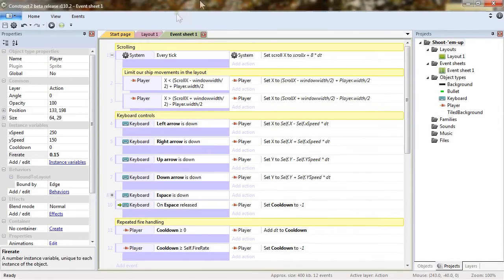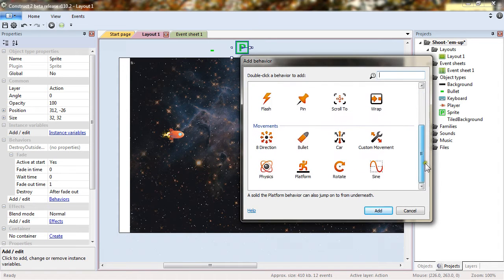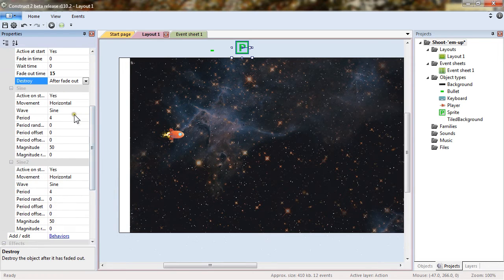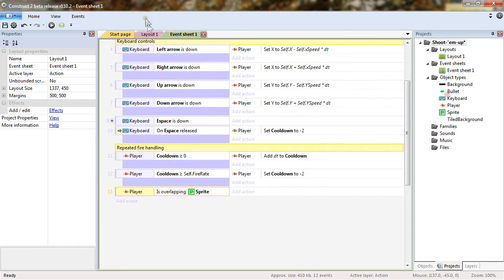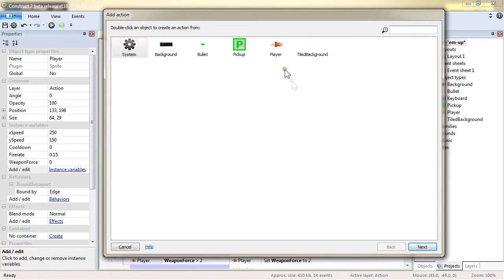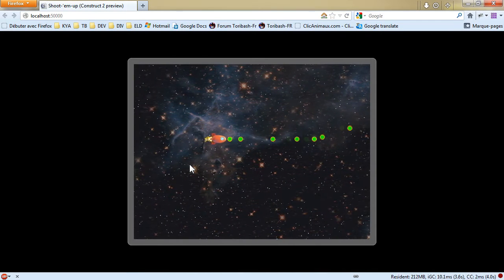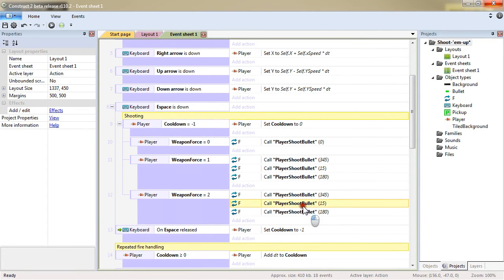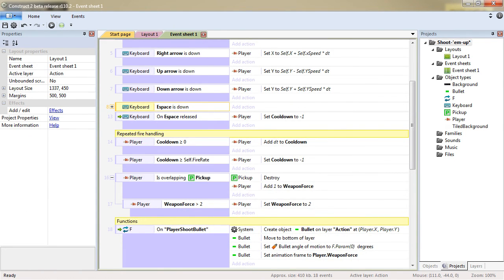Build a Shoot-'Em-Up in Construct 2: Power-Ups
In this detailed five-part tutorial series, I'll show you how to make a frantic side-scrolling shoot-'em-up, complete with multiple levels, parallax scrolling, lots of enemies, power-ups, and even a boss battle!

We'll make the whole thing with the free Construct 2 gamedev tool, meaning you don't need any previous programming or game development knowledge.